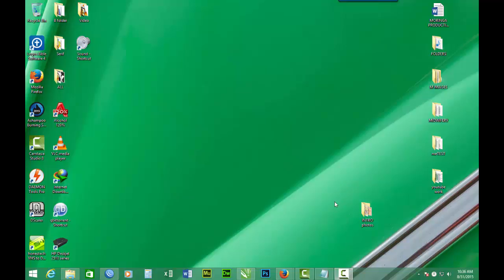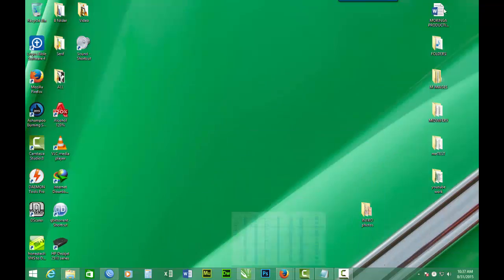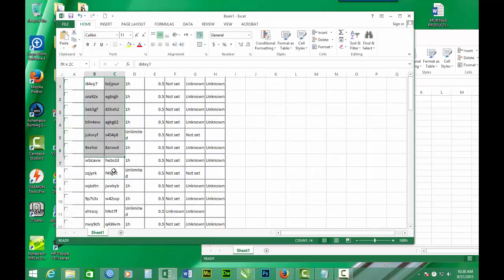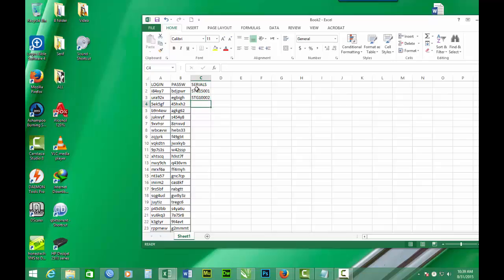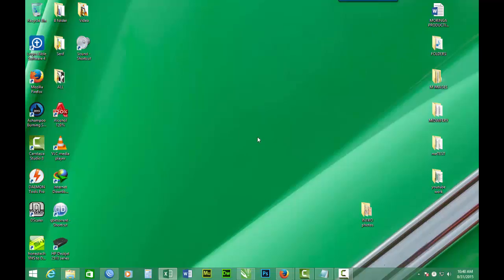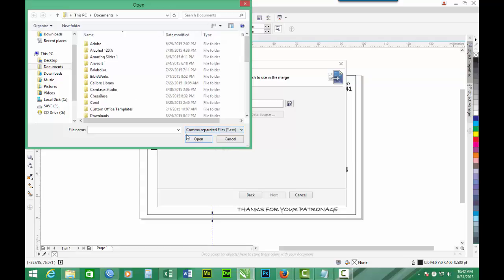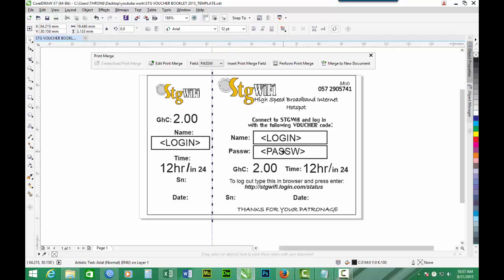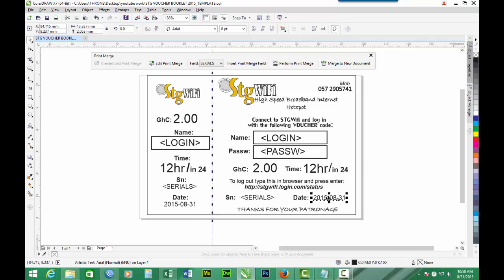How To Generate Customized Mikrotik Vouchers with Serial Numbers PART 5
Tutorial on How to Generate Customized Vouchers with Serial Numbers for
Mikrotik User Manager.
Part 2: Design of Customized Voucher Template in CorelDraw.
Part 3: Generation of Voucher Information or Data, including Login and Password, in Mikrotik User Manager.
Part 4: Generation of Vouchers Through Print Merge in CorelDraw.
Part 5: Addition of Serial Numbers and Duplication.